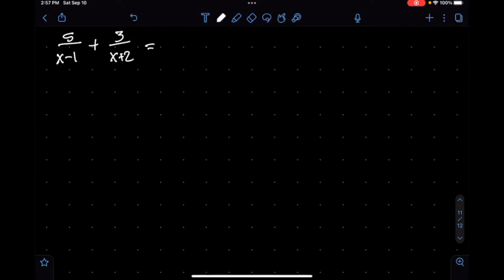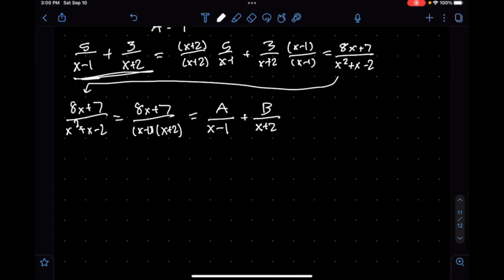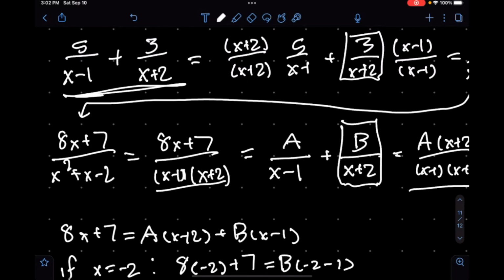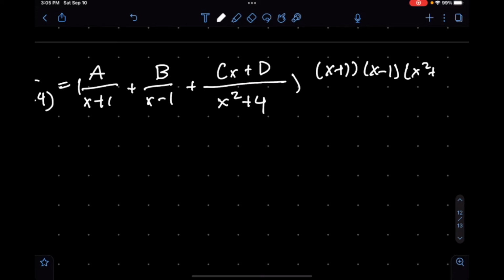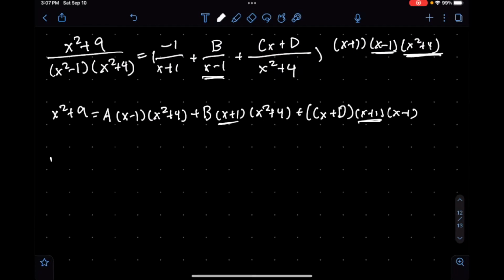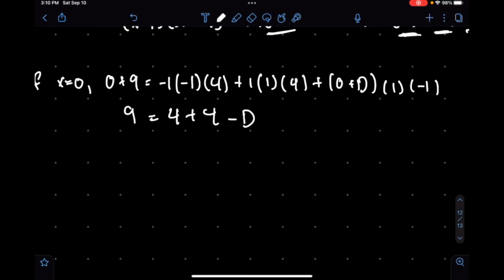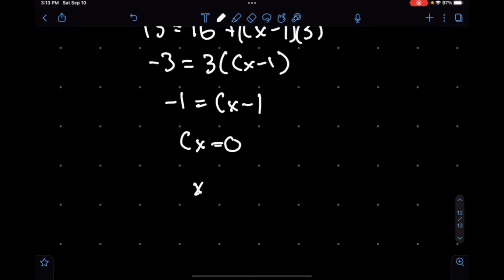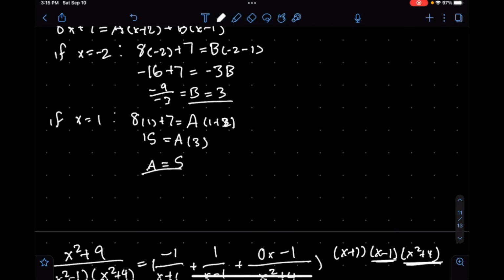partial fraction cringe compilation